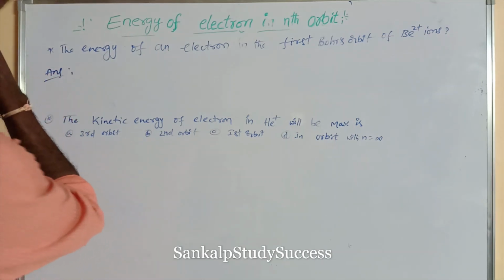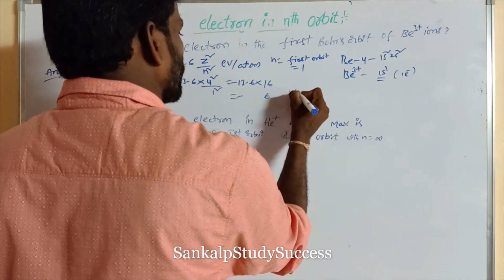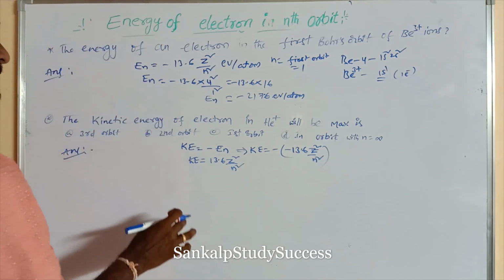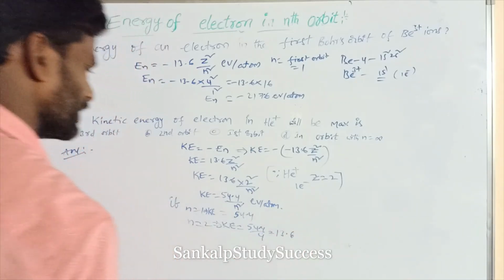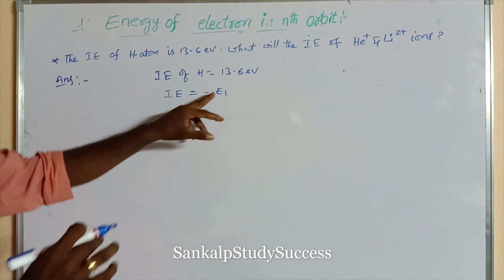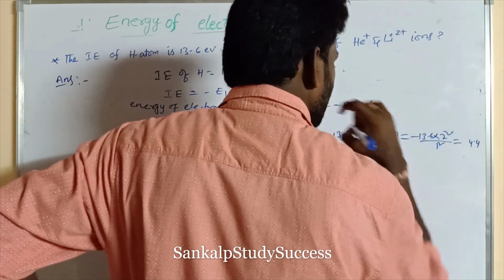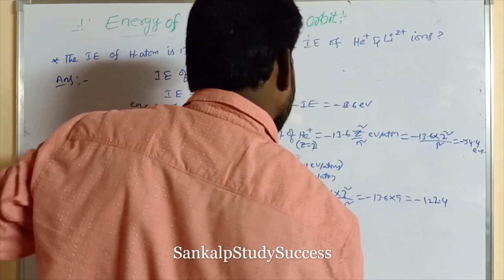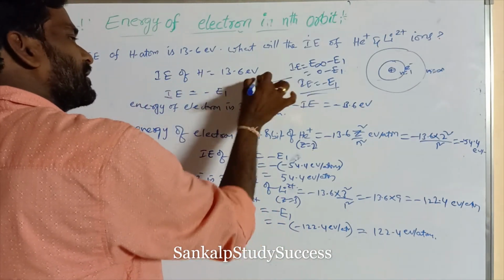Expected Questions from Energy of Electron in 𝒏^𝒕𝒉 Orbit - Chemistry - EAMCET,EAPCET,IIT,NEET